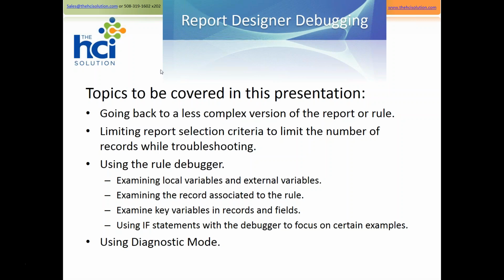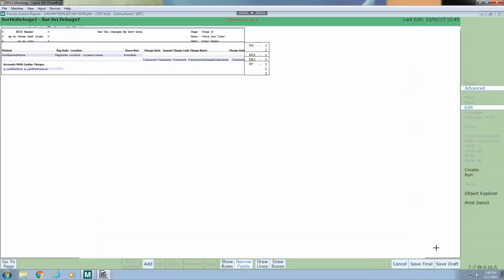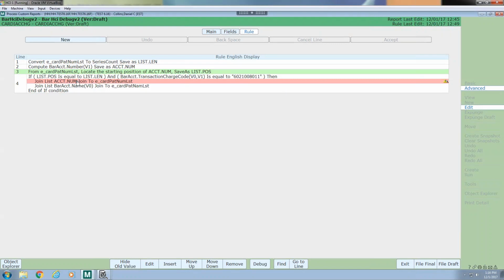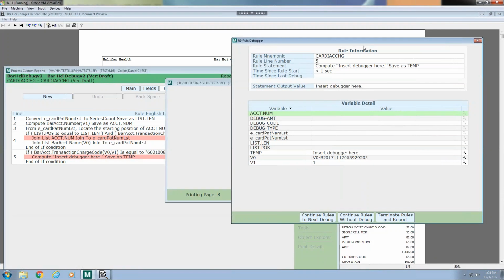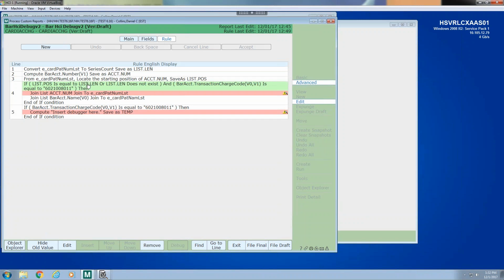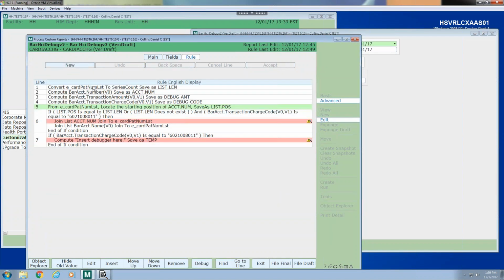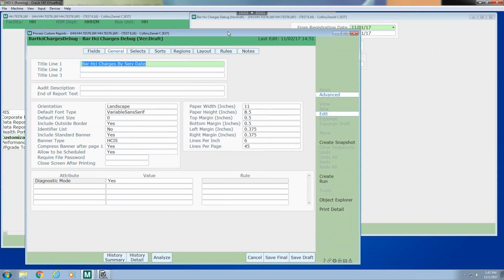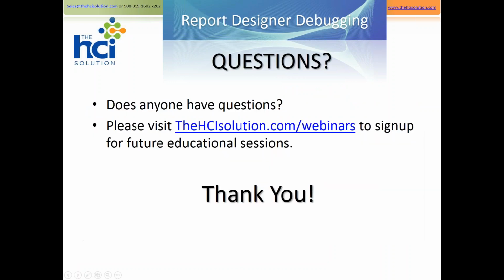Report Designer Debugging